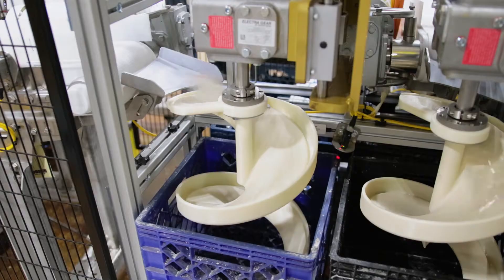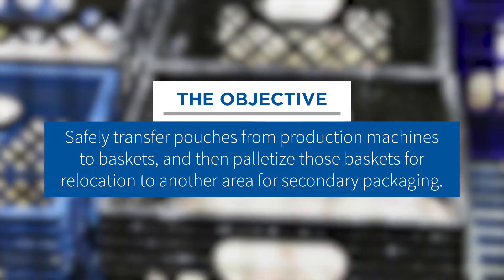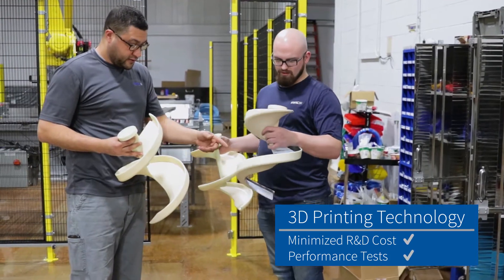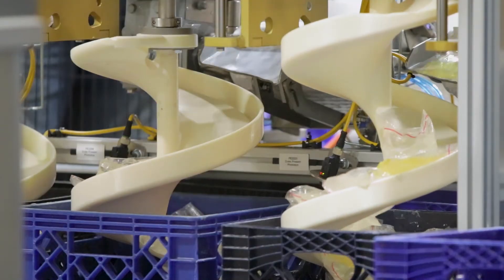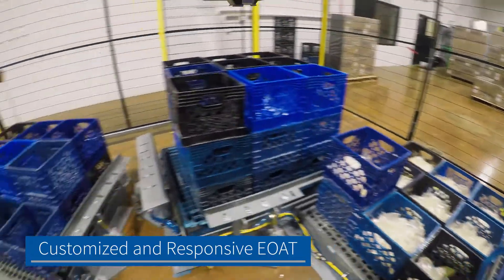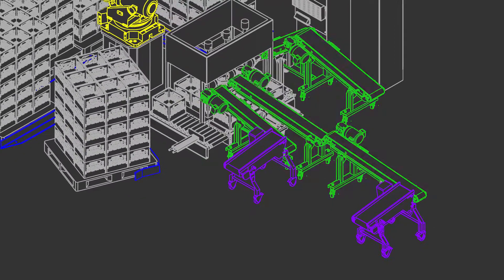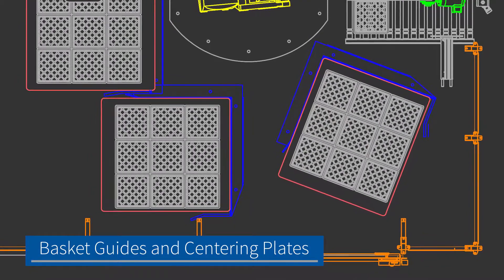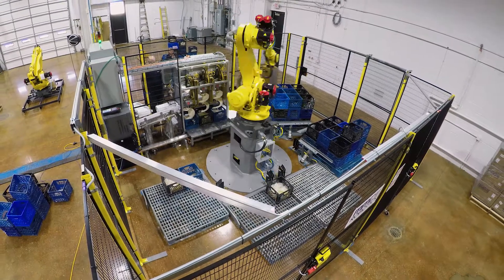Automated Picking of a Unique Health Care Product | An MMCI Robotic Palletizer Case Study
Faced with the challenge of automating the pick-and-placement of a unique product line, one of the country’s leading health care companies turned to MMCI Automation to solve its’ problem.

Their unique products were pressure-activated pouches that exited the machines at 180 degrees Fahrenheit and required sensitive handling to keep them from breaking or activating.

The challenge was to design a system that could safely transfer the pouches from the production machines to baskets, and then palletize those baskets for relocation to another area for secondary packaging.

MMCI was able to engineer a way to replace the manual pick-and-place method for transferring pouches with a completely automated system which utilized custom-made spiral chutes that gently guided the pouches into the baskets.

The spiral chutes were designed and printed using 3D printing technology, which minimized R&D cost and allowed MMCI engineers to perform actual tests using a variety of shapes and materials.

Next, sensors were placed on the incoming conveyors to monitor the number of pouches per basket and adjust the height of the spiral chutes as each basket filled, minimizing the drop-distance.

Controls were then programmed to account for the variety of pouch sizes, with fill rates ranging from 75 to 500 pouches per basket.

Once filled, an automatic ejector system would dispense the baskets forward, preparing them for palletization.

MMCI Engineers specified a Fanuc R-2000iB/100H robot because it possessed the reach, capacity and speed that was required, and could also fit within the limited ceiling height of the working area.

Customized end-of-arm-tooling was then designed to accommodate a variety of different sized baskets used in the facility.

The innovative design features sensors that find the vertical height of the basket, center the robot, and then deploy versatile clips to lift and place the baskets on to the pallet.

To further automate the process, MMCI’s engineers enhanced all of the upstream and downstream elements of the system as well.

Since inbound conveyors would often acquire product residue build-up over time, MMCI engineered custom conveyors that not only fit the tight space but could also be quickly moved to a wash-down area for cleaning.

The design featured stainless steel conveyors with plastic belts outfitted with quick-disconnect electrical connectors, water resistant sensors, and custom-built, stainless steel frames with casters.

To ensure that empty baskets were always available and lined up properly for the robot, MMCI Engineers created a 2-bay basket dispensing system featuring guides that kept the pallets in position and plates that centered the baskets on the pallets.

Once pallets are filled, the system notifies the operator, so the full pallet can be removed from the cell safely and then replaced with an empty pallet.

This challenging project represents yet another example of how MMCI’s expertise in automation, integration and robotics allowed us to develop a solution that most other companies would not even consider.

At MMCI, our people are experts in Material Handling Automation and are passionate about solving problems of all shapes and sizes. We use over 35 years of experience in design, engineering, integration, robotics, controls, and software to deliver automation solutions that improve performance and increase productivity for manufacturers, e-commerce, and distribution companies large and small. We offer solutions in areas like:
-Automation
-Order Fulfillment/Distribution
-Robotics
-Integration
-Warehouse Execution Software (WES)
-Warehouse Management Software (WMS)
-Inventory Management
-Order Management
-Order Picking & Packing
-Conveyor Systems
-And more...

Tour our Technology Center ↓
39 Worthington Access Drive